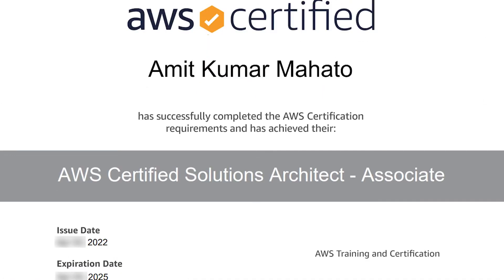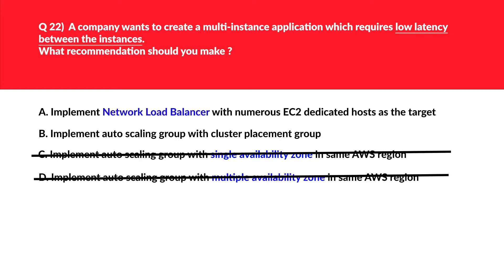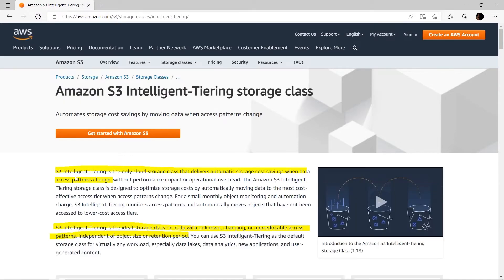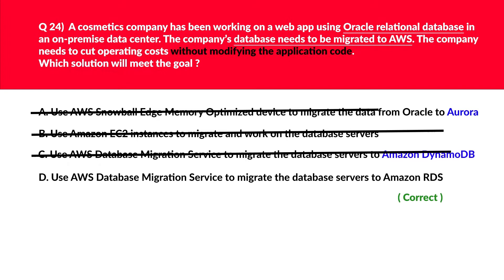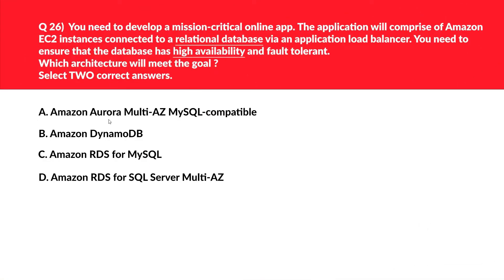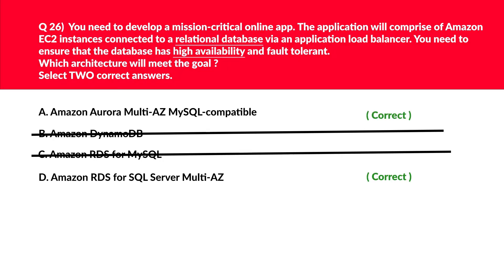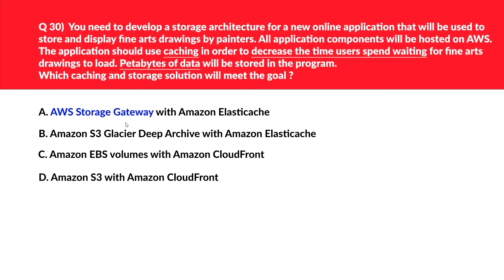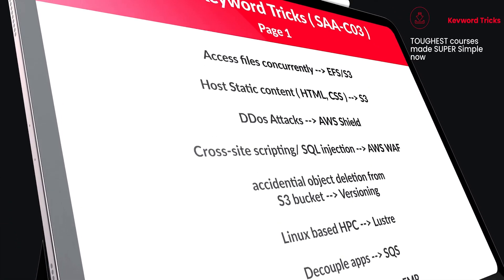SAA-C03 Solutions Architect Associate Practice Questions 2024 : Part 3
The video covers practice exam questions that would help you pass the Solutions Architect Associate certification SAA-C03 exam with ease. The video has detailed explanations for each certification question and also the key points while answering questions. The bottom line is to focus on the strategy on how to answer the questions and the concept behind it.